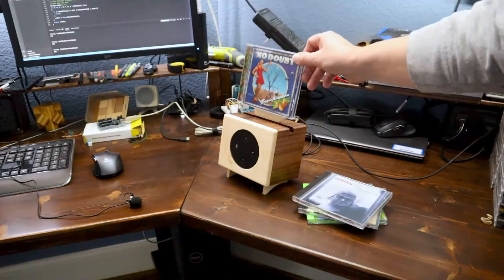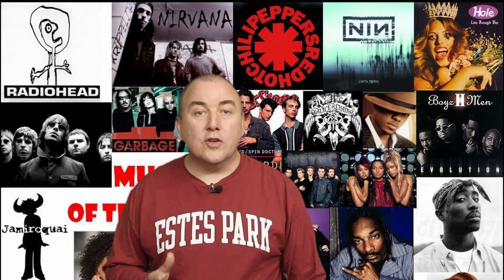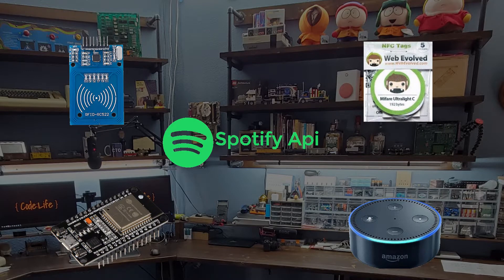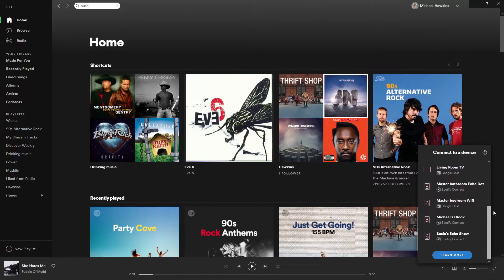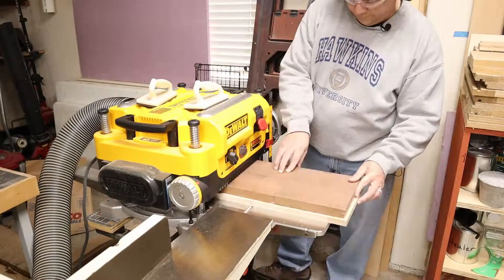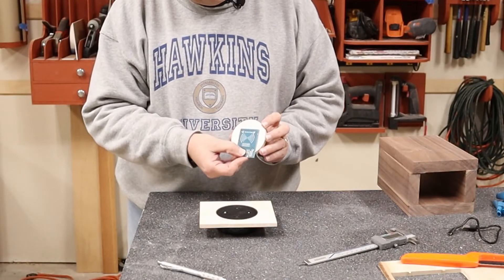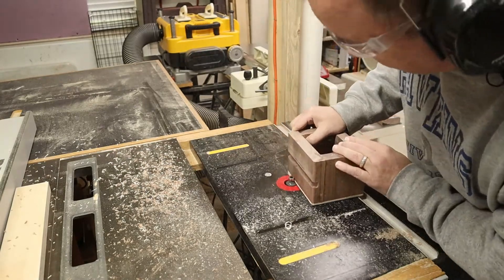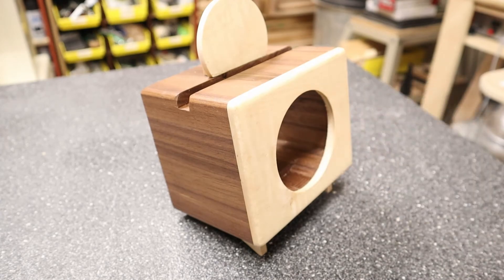How to Build a Retro CD/Spotify/Alexa Player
Using NFC tags on CDs to play those albums via Spotify on the  Alexa Echo Dot embedded in the awesome looking player. This was my project for Mark Rober Creative Engineering class.

Parts I used for this project:
- esp32 microcontroller
- NFC reader
- nfc tags
- double side tape

Tools used to make my videos:
Movo WMX-1 2.4GHz Wireless Lavalier Microphone
Rode Videomic Shotgun microphone with Rycote Lyre Suspension
K&F Concept 62'' DSLR Tripod